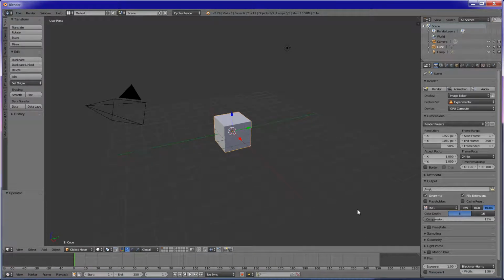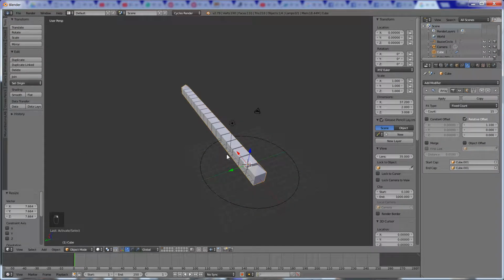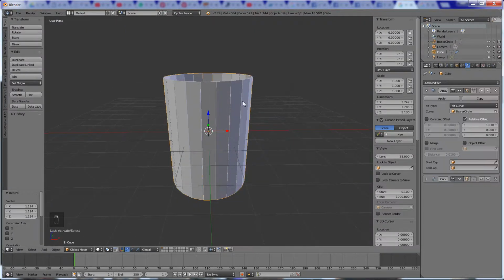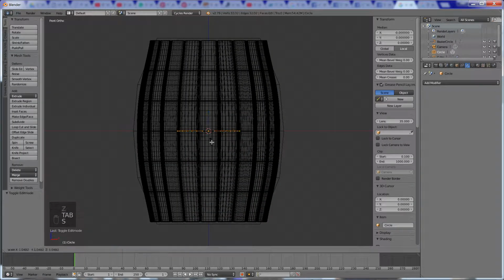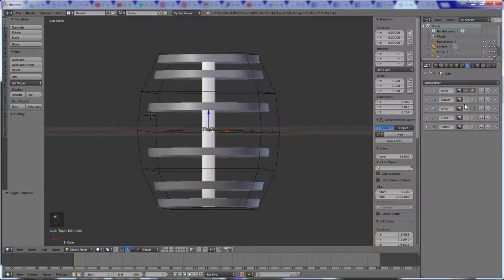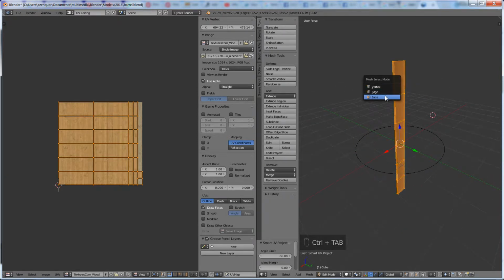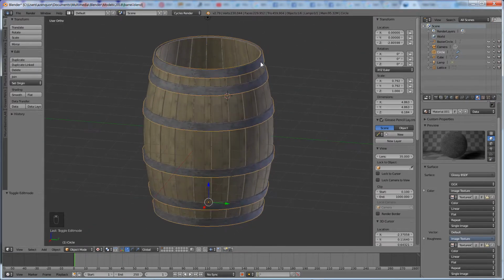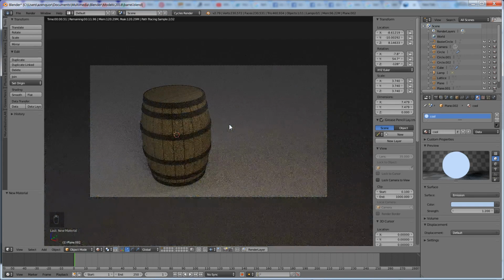Blender: Modeling a Barrel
Learn how to use the Array Modifier and Curve Modifier and Object and Lattice Modifier Objects...